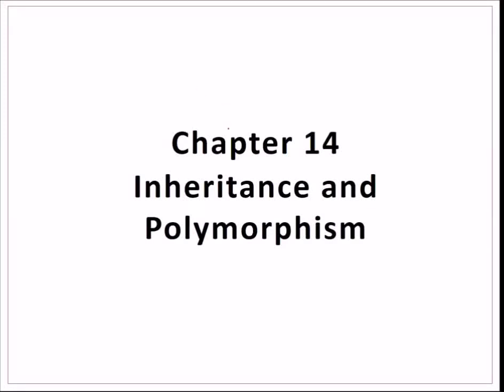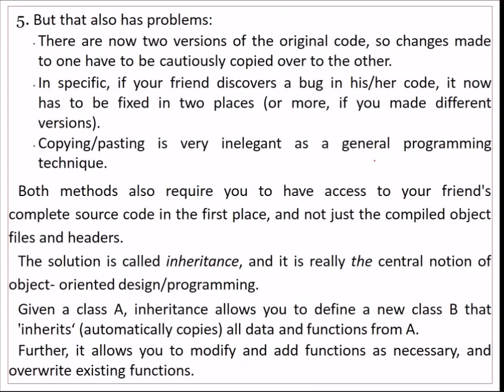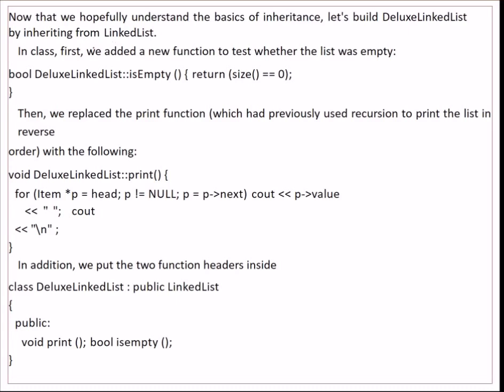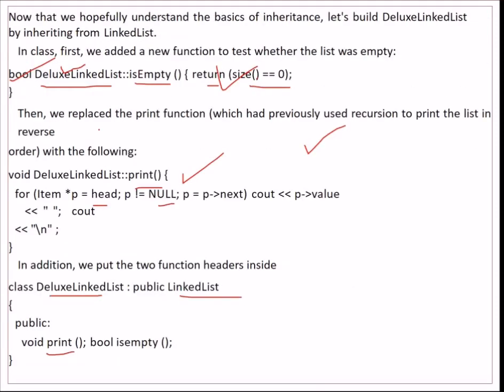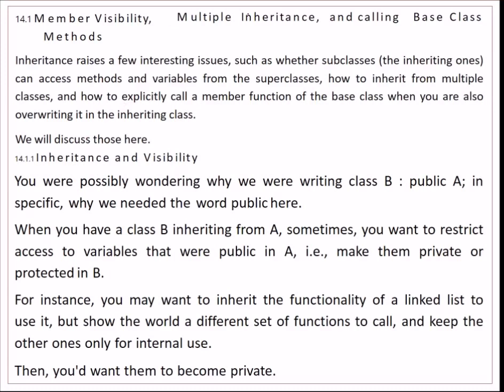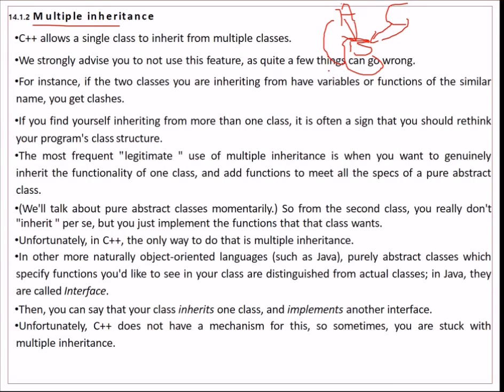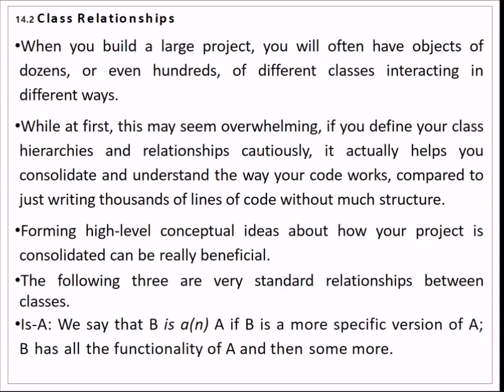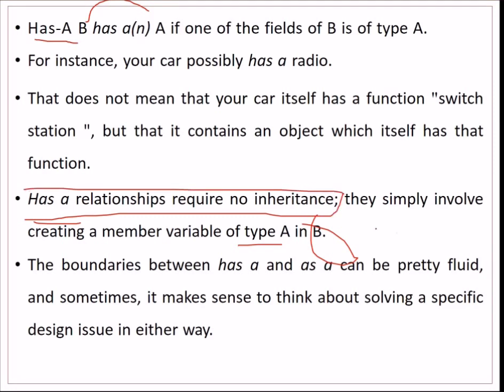LECTURE 13 DATASTRUCTURES INHERITANCE AND POLYMORPHISM PART 1